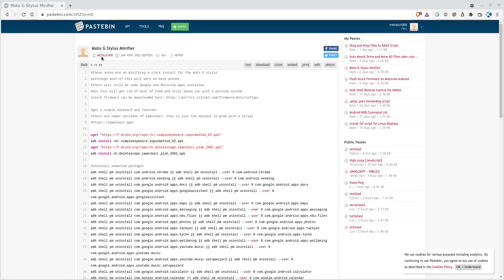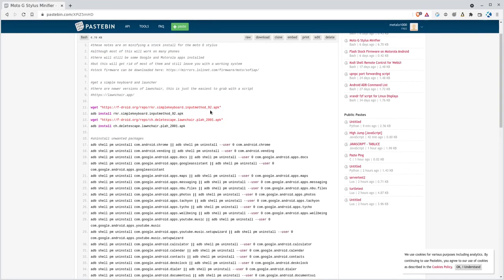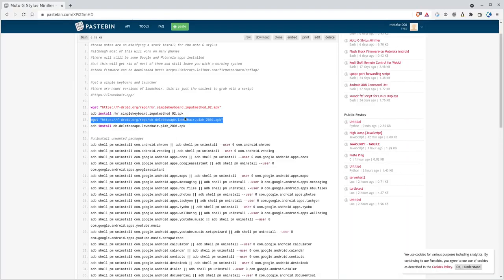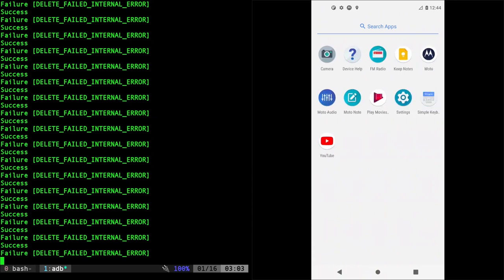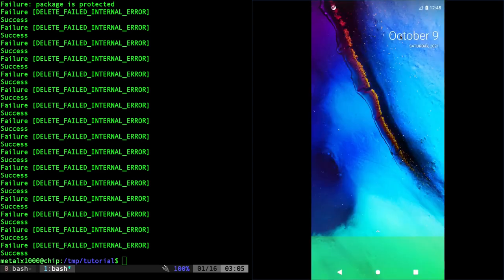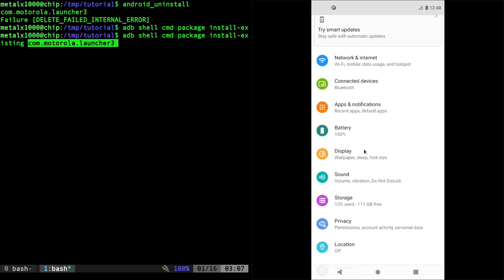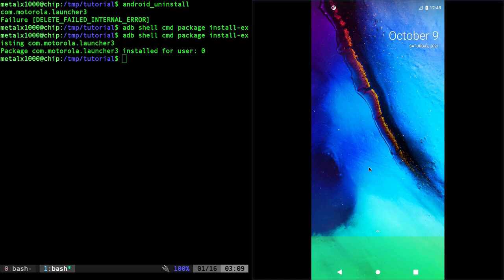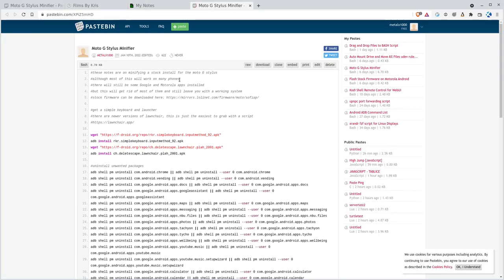Minify Your Stock Android Device